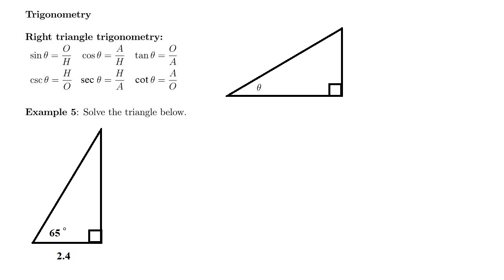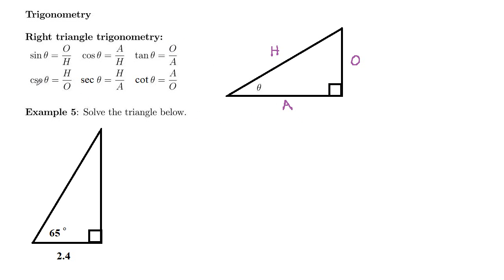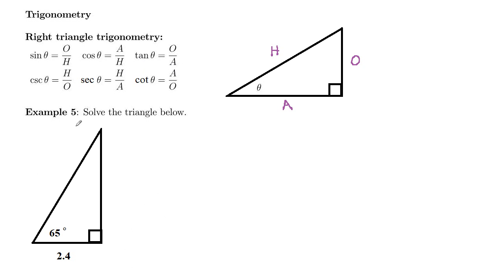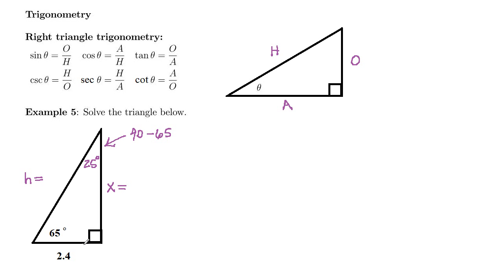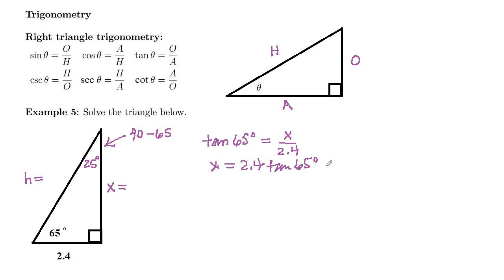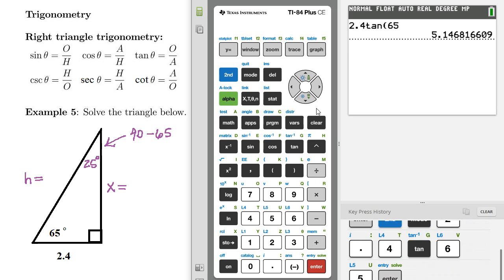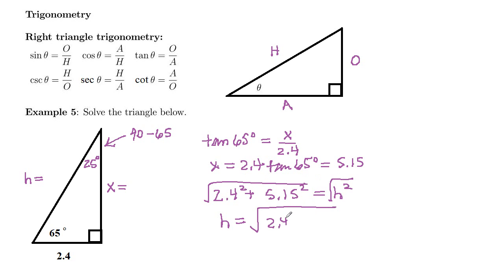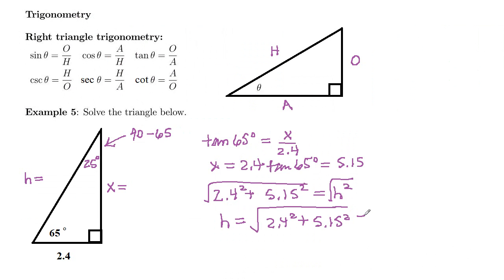Math 147 Section 0 Example 5